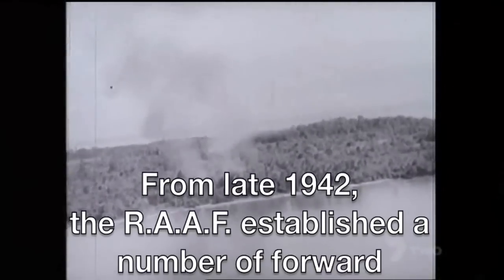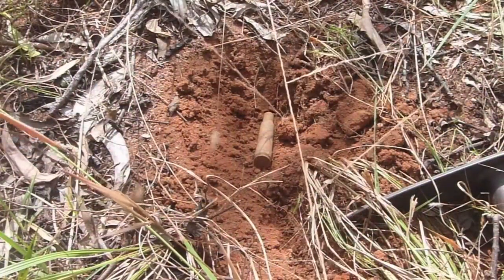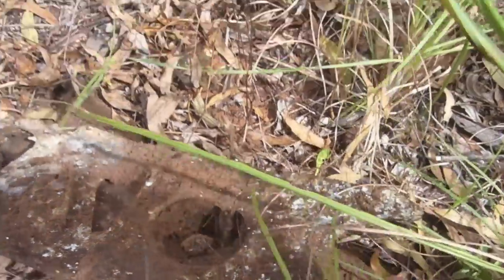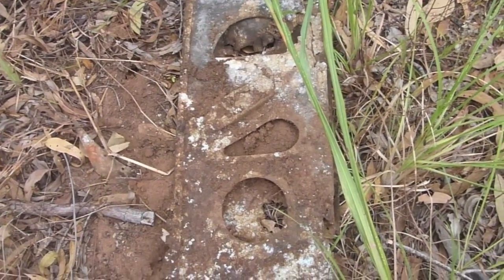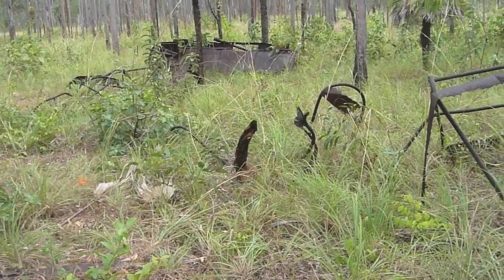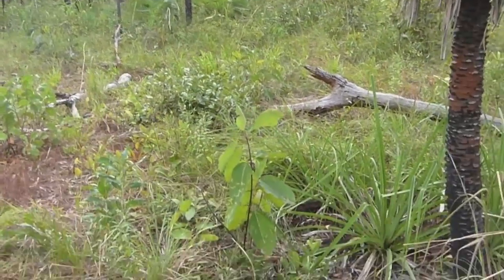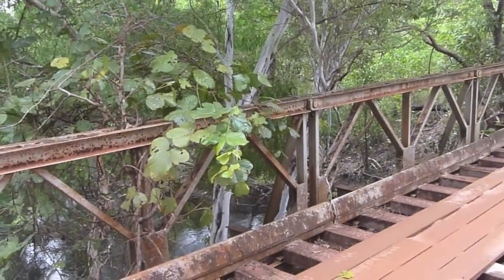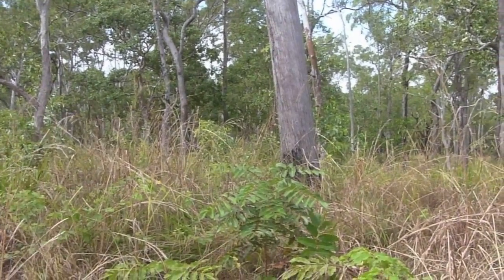WW2 R.A.A.F. Repair & Salvage Unit & EW Radar Station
Not a lot of metal detecting in this video -- more 'NQ Exploring' than anything else. Please join us as we investigate the remains of an interesting historical site - ruins of a WW2 Repair and Salvage Unit at a Royal Australian Air Force forward operational base. The base was well within range of Japanese air strikes and operational sorties to New Guinea were conducted from this location. Consequently, battle-damaged aircraft were repaired here and we discover some flak-damaged panels in the bush. A few days later we travel some 30km west to the site of an R.A.A.F. "Chain Overseas Low" Early Warning Radar Unit. The abandoned radar tower still stands to this day. Not shown on the video are two .50 calibre AA gun pits on the seaward side of the tower. Warren and Colleen.